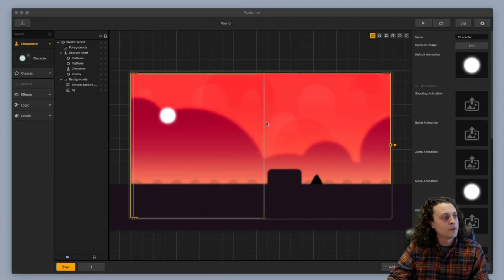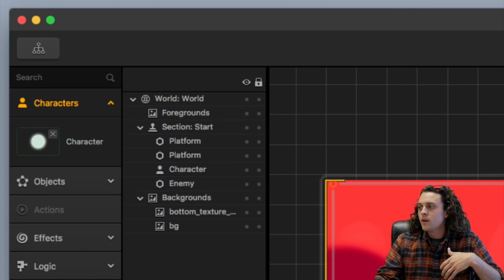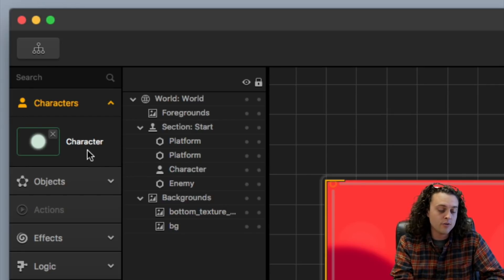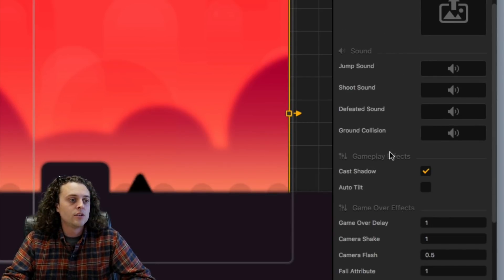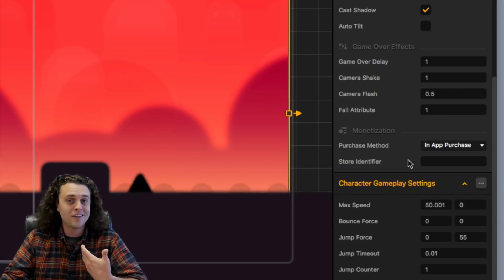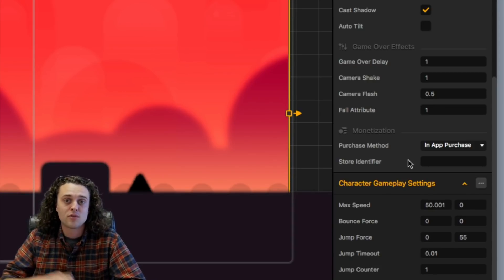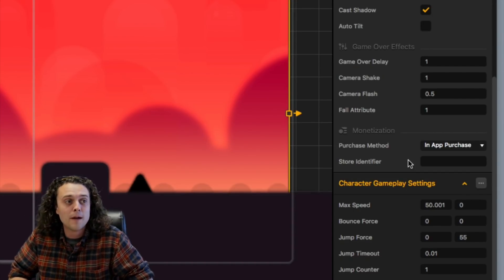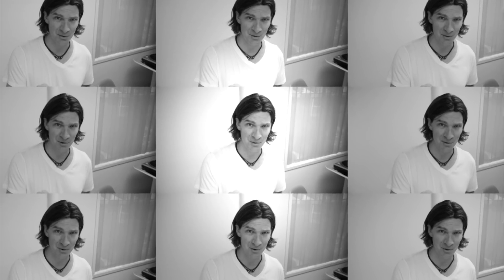Game Jam Sign Up Is Live/In App Purchase For Character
In this video, I show you how to make a Character purchasable with an In App Purchase!